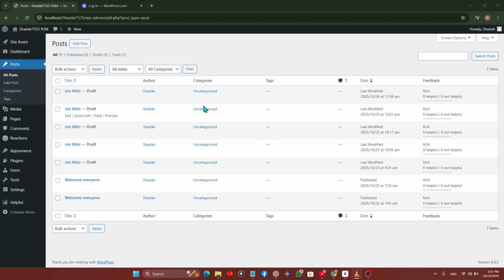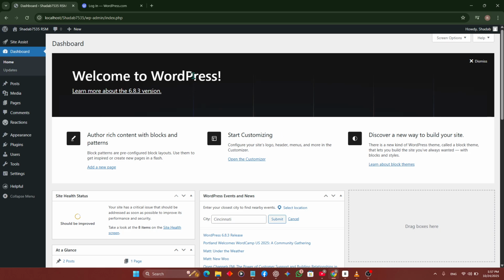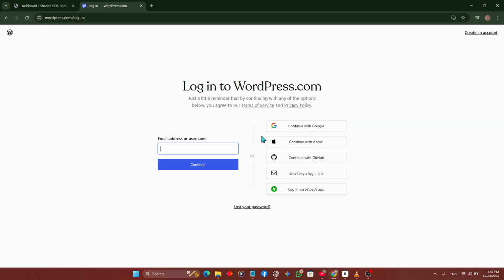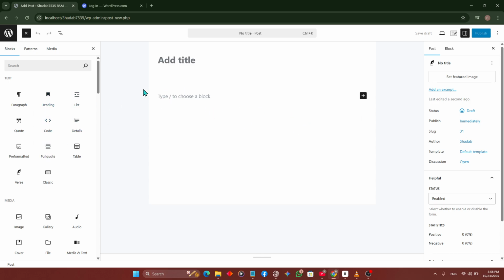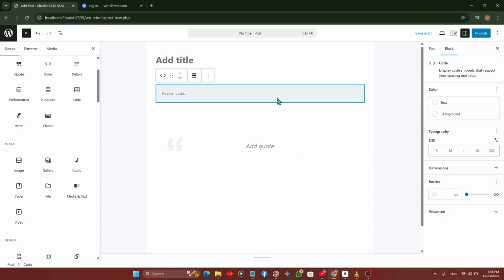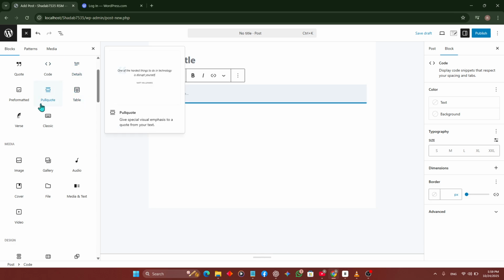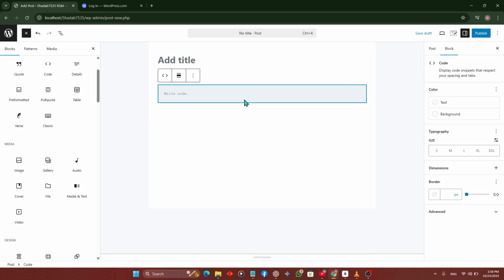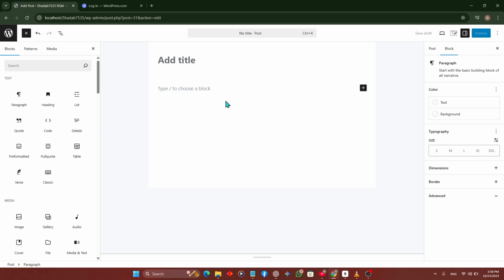How to Remove Footer From Entire Wordpress Website - 2025 (Best Method)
"How to Remove Footer From Entire Wordpress Websit
In this video, we show how to remove footer from entire WordPress website quickly and easily. Learn step-by-step methods to edit WordPress themes, customize your site layout, and remove footer credits without affecting your design. Perfect for beginners who want a clean, professional-looking website.